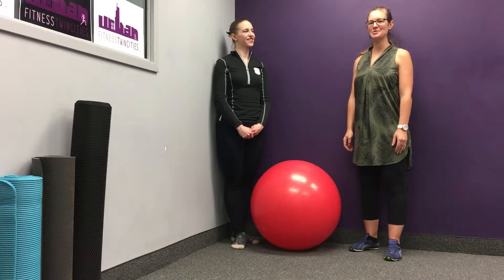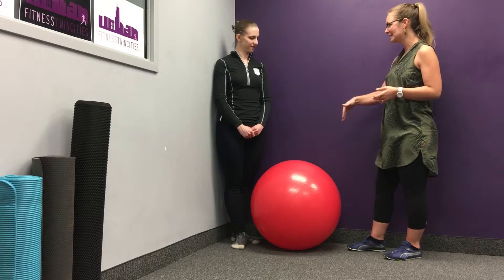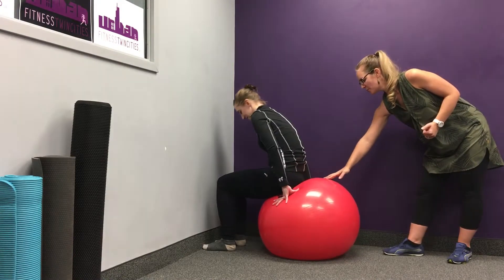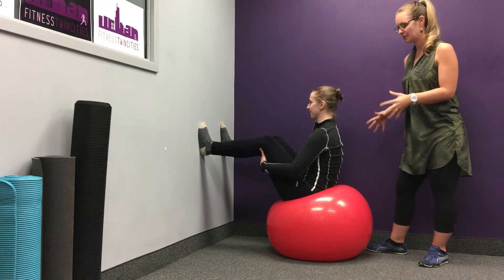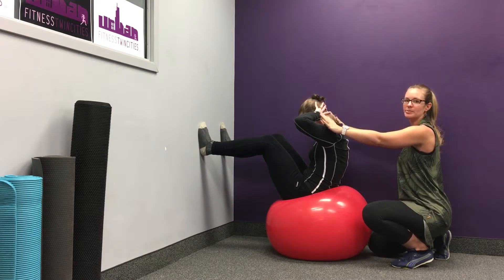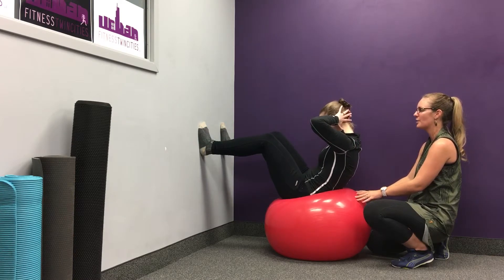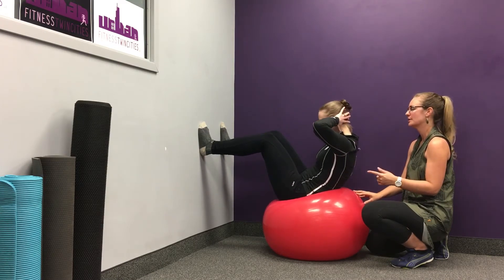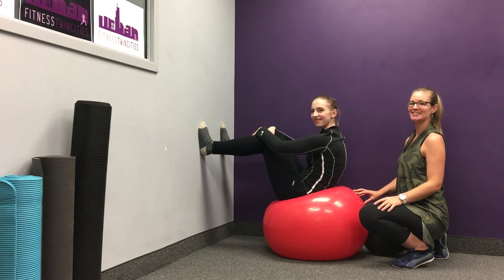Obliques on a Stability Ball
Need a unique exercise to strengthen your obliques? Try this variation using a stability ball and the wall. Typically, our clients find this exercise pretty comfortable on their spines. Also, because of the C-Shape spine you maintain throughout, drawing the belly button into your spine to help you do so, you're likely to engage 4 layers of abs, as well as your obliques.

If rotating isn't recommended for you, you can choose to maintain the C-Shape spine and not rotate to the right or left as you come up. Regardless of whether you choose to rotate or not, make sure to open up at the hips, not in your spine. When you are fully open (at the bottom of this crunch), check to make sure your spine isn't straight but is still in a scoop shape.

Having trouble feeling oblique exercises in your side and not your back? We can help! Schedule your free 90 minute consultation

Addie Kelzer is a certified personal trainer and nutrition consultant. She believes that by making fitness and good food practical, her clients will hold the power to positively change their health and the health of those closest to them.